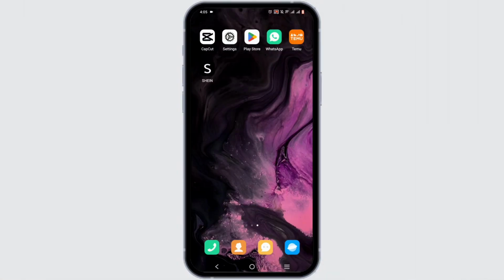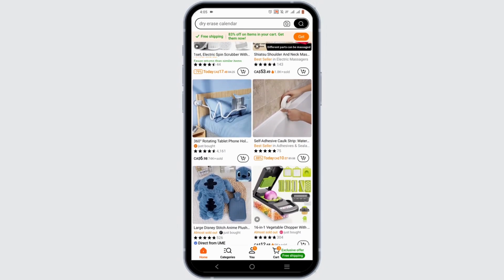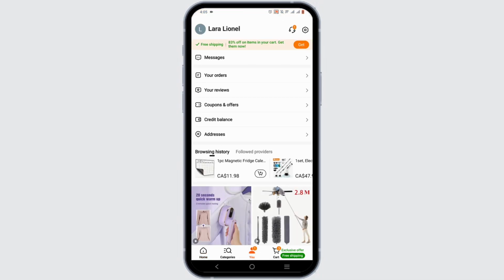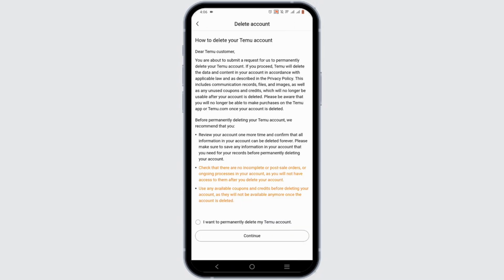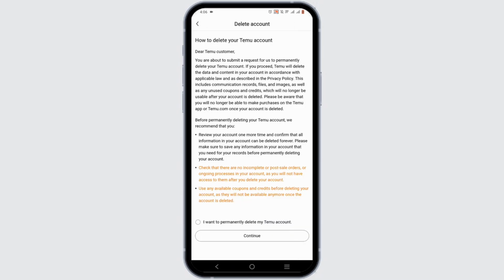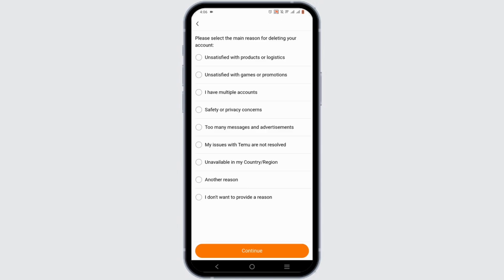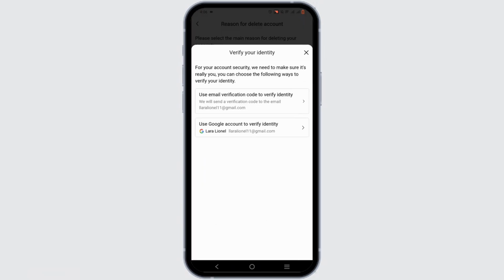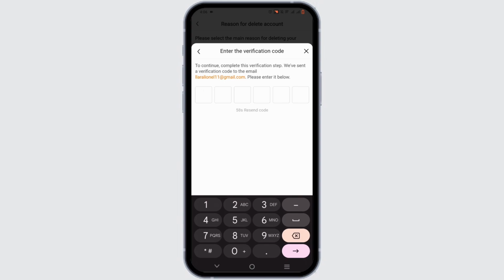How to Delete Temu account on iPhone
Are you searching for a way to delete your Temu account on your iPhone in 2024? This easy guide provides step-by-step instructions on how to permanently remove your Temu account from your device. Follow this straightforward process to ensure your account is deleted.

In this tutorial:
0:00 - Introduction
0:05 - How to Delete Temu Account on iPhone (EASY)

Learn how to effortlessly delete your Temu account on your iPhone in 2024 with this simple guide. This video covers the entire deletion process, helping you manage your Temu account settings efficiently.

Delete your Temu account on iPhone easily by following this guide!